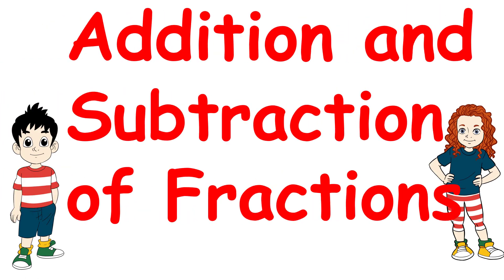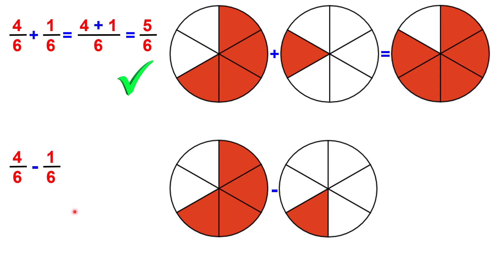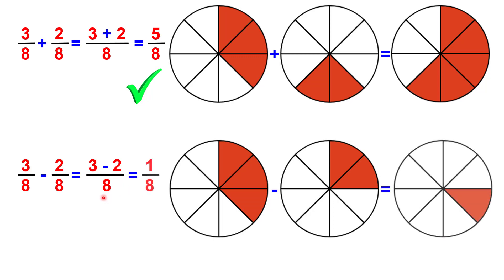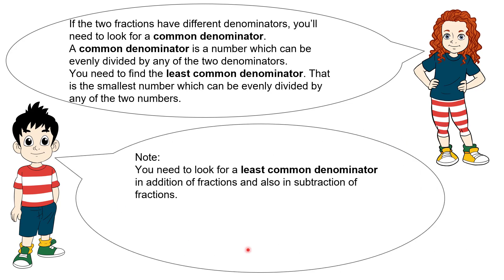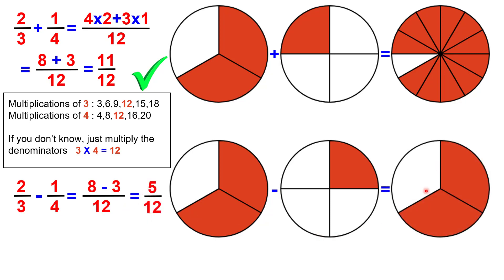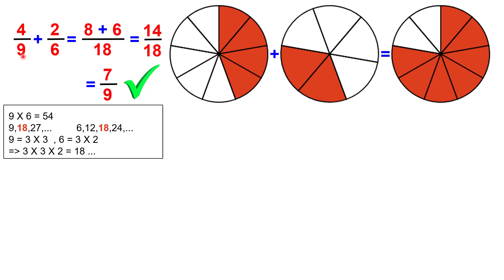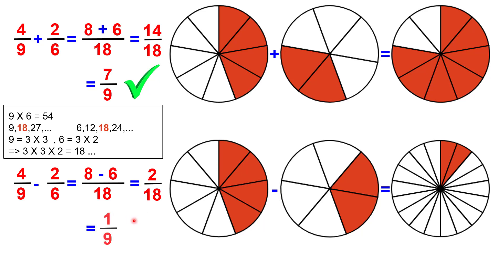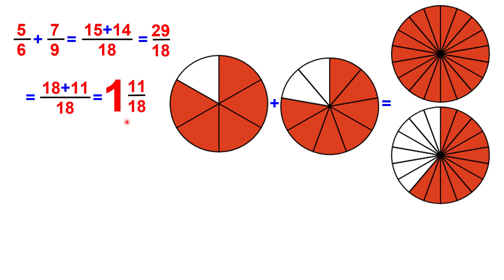Adding and Subtracting Fractions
In this video you'll learn how to add and subtract fractions.

If this video helped you, please consider a one time contribution to support new content on this channel